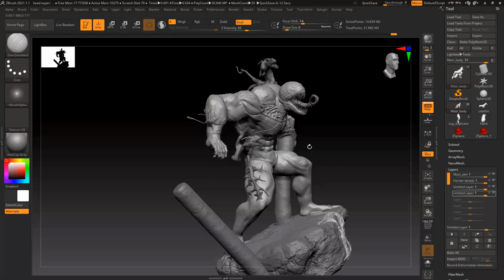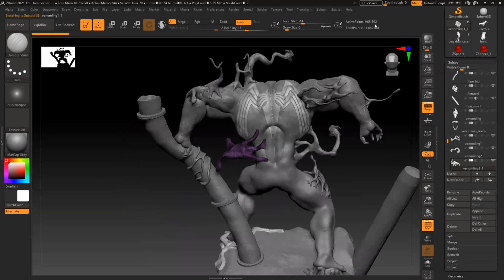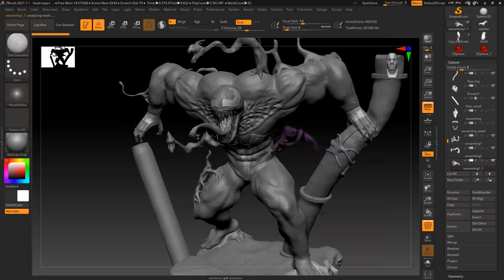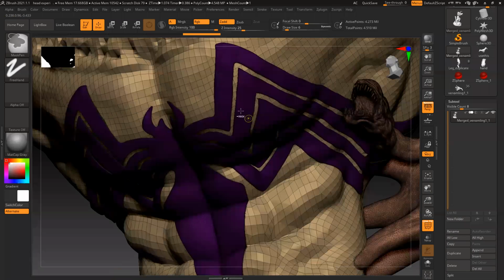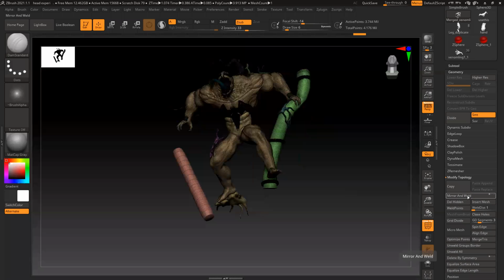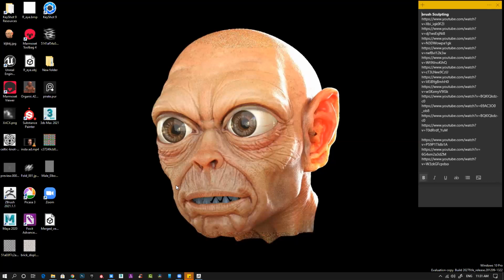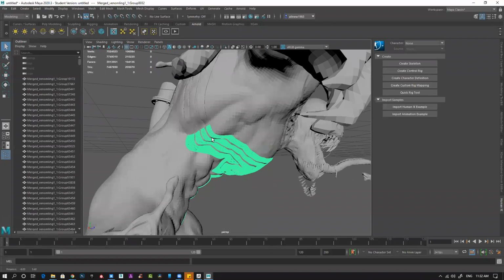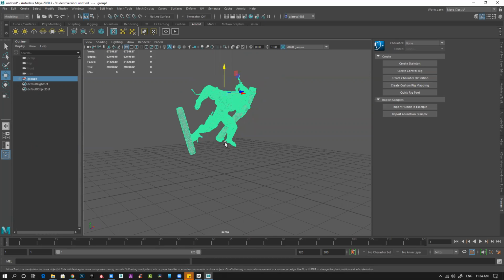2020 12 30 11 23 46 BFA171 OM 73840257355